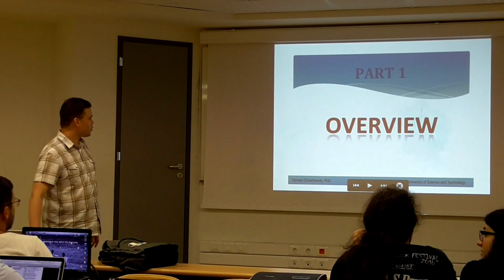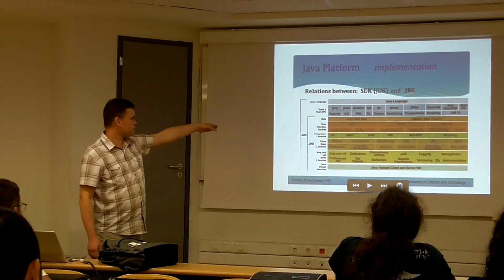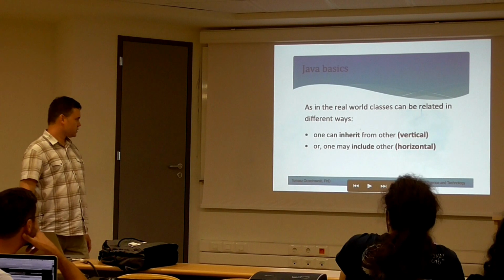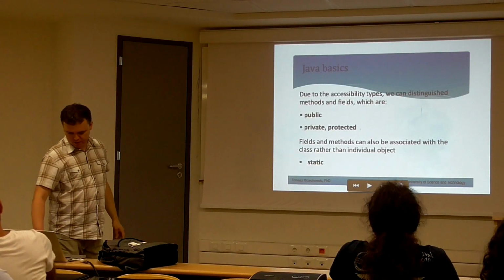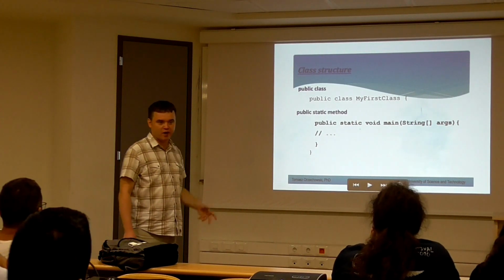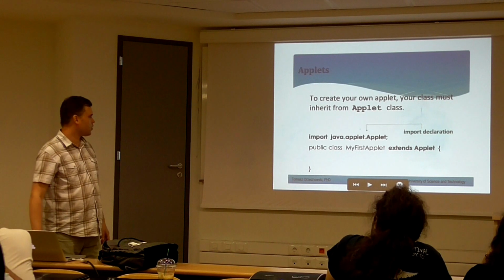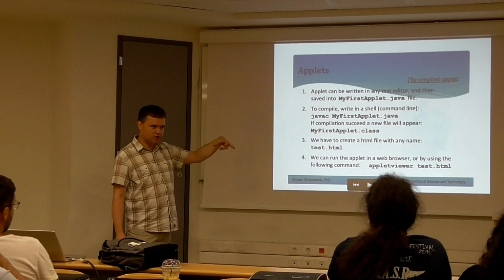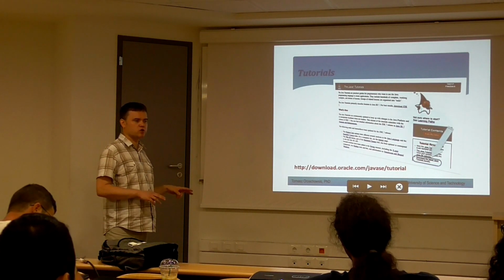Java Programming by Tomasz Orzechowski at ECE TUC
Title: Short Course on Java Programming

Speaker: Tomasz Orzechowski (AGH University of Science and Technology, Poland)

Description

This is the lecture part of the short course on Java Programming taught by Tomasz Orzechowski on September 8, 2016 at ECE TUC.

Short Bio

Tomasz Marcin ORZECHOWSKI received his MSc in Biology from Jagiellonian University in 1997, and MSc in Computer Science in 1999 and then PhD in Telecommunications in 2010 from the AGH University of Science and Technology. He is currently an Assistant Professor at the AGH-UST. His research interests include: distributed programming, mobile agent technology, monitoring system, environmental recommender systems, profiling and information retrieval. He is the author of numerous publications. He has been a member of the IEEE Communications and Computer Societies for over than 10 years. He is also a member of ACM, AACE, APA and APS. He is the member of several conference committees.

School of Electrical and Computer Engineering
Technical University of Crete
Chania, Crete, 73100, Greece